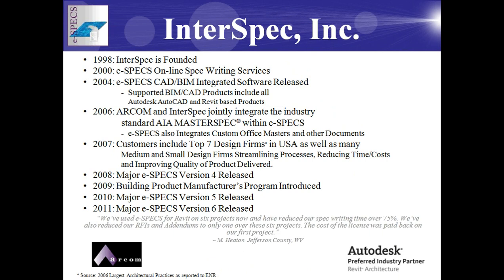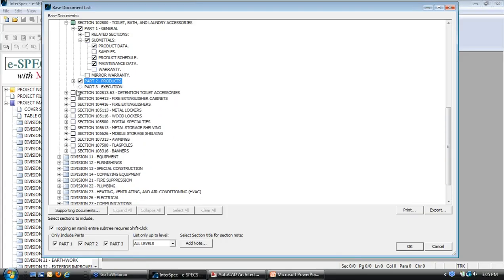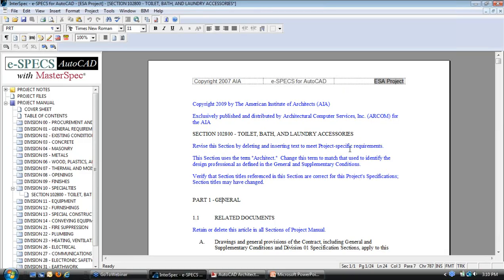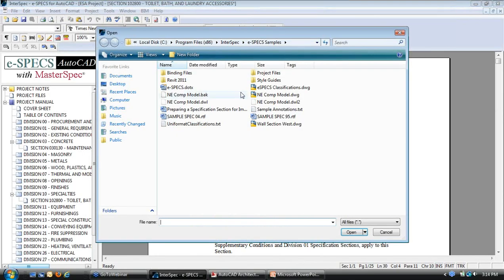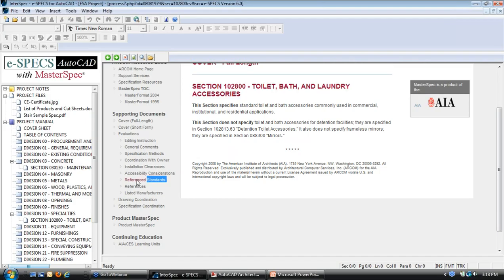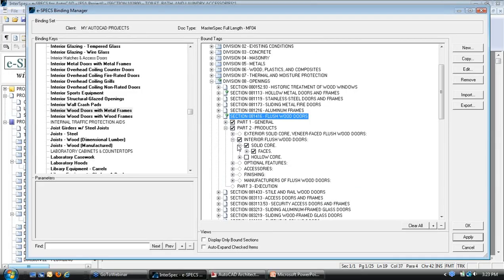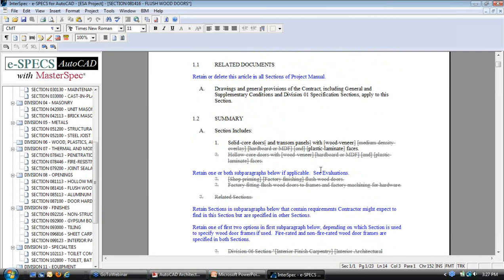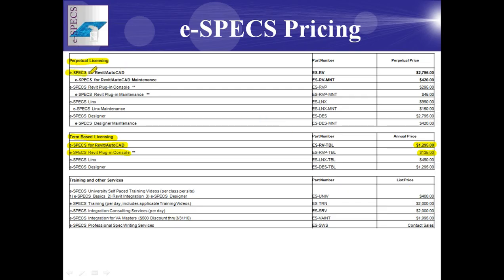Partner Video: e-SPECS for AutoCad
Learn more about how you can use e-specs with AutoCAD.

e-SPECS the first product ever to successfully link CAD drawings to the master guide specifications, a truly unique automation and quality control innovation for construction specifications. Since 2000, it has been used to deliver remote spec writing services. Today it's the leading Internet-based construction specification management service to architects, engineers, building owners, and product manufacturers across the country.